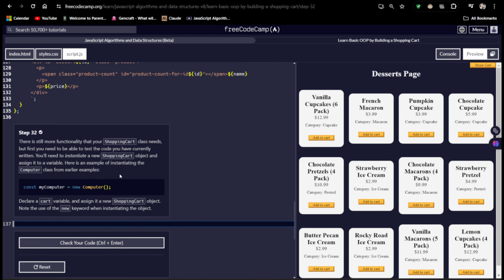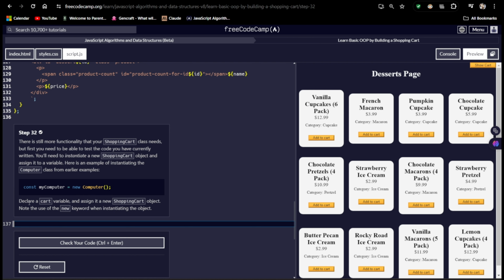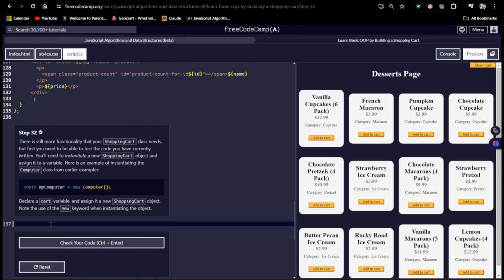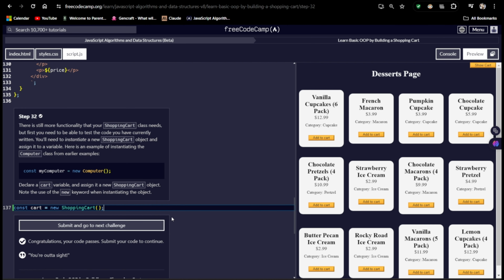building a shopping cart 32